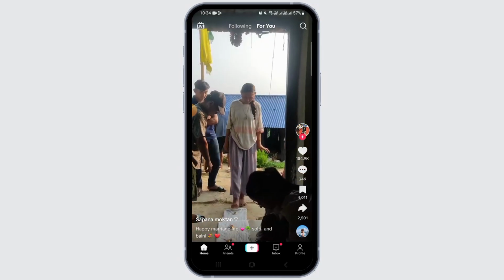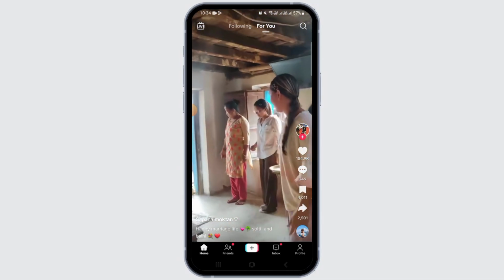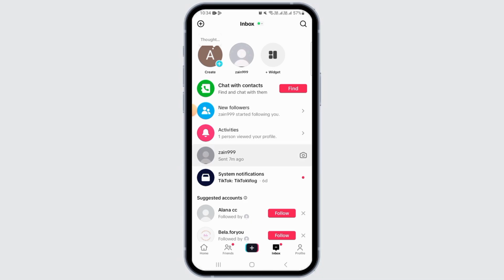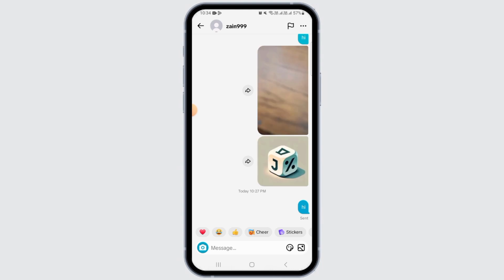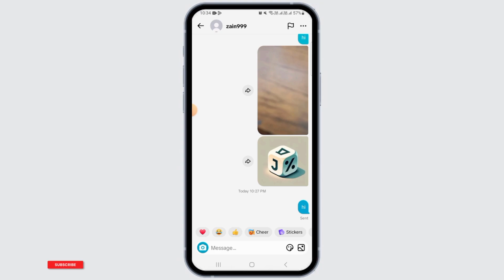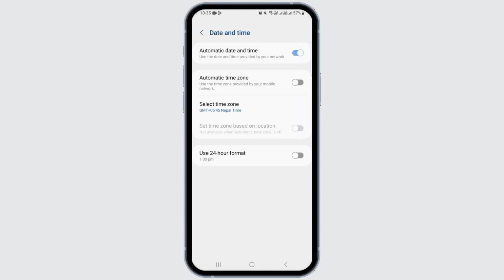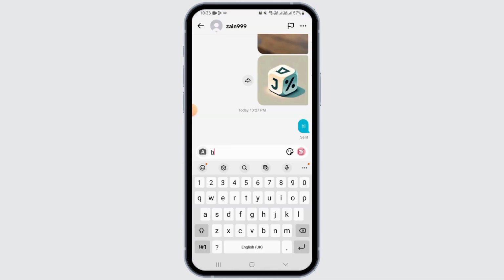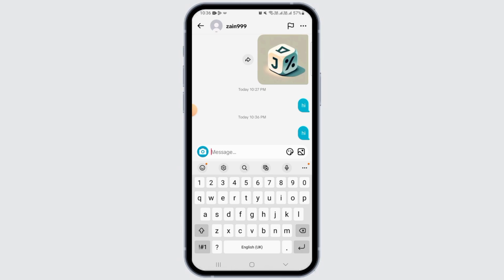How to Recover Tiktok Streak? (EASY)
Are you searching for a way to recover your TikTok streak in 2024? This easy guide provides step-by-step instructions on how to get back your streak if it has been lost or interrupted. Follow this straightforward process to restore your streak and keep your TikTok activity going.

In this tutorial:
0:00 - Introduction
0:05 - How to Recover TikTok Streak (EASY)

Learn how to effortlessly recover your TikTok streak in 2024 with this simple guide. This video covers the steps you need to take to restore your streak and ensure you can continue enjoying your TikTok experience.

Recover your TikTok streak quickly by following this guide!